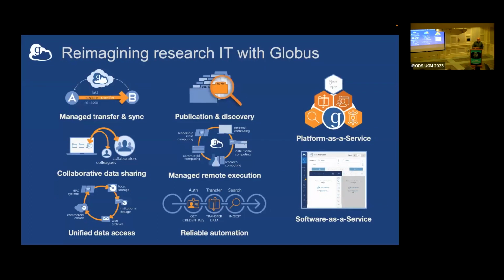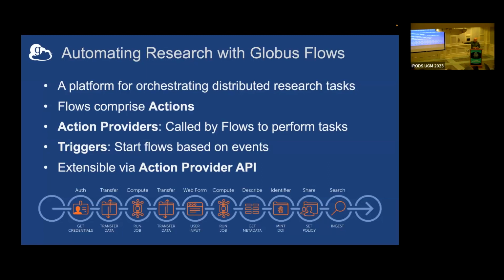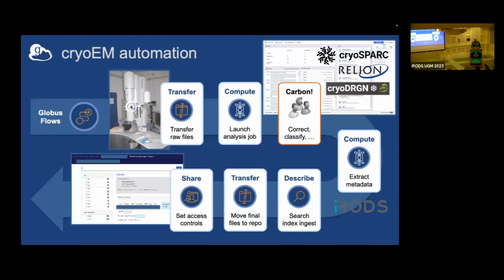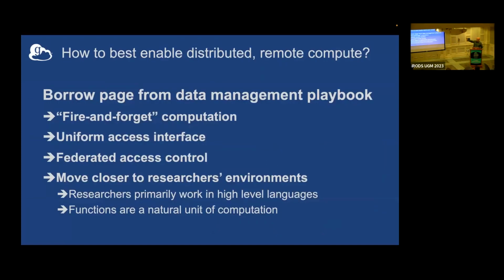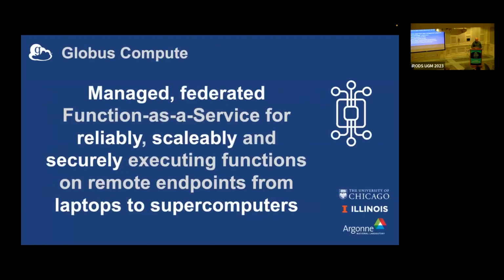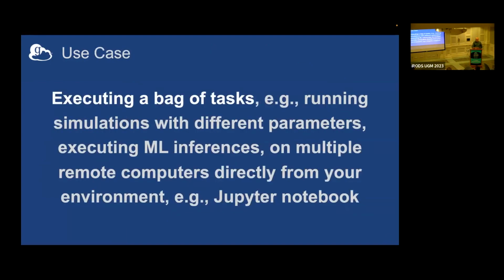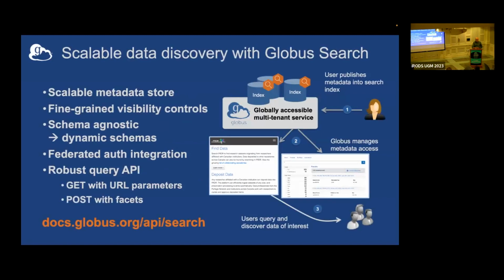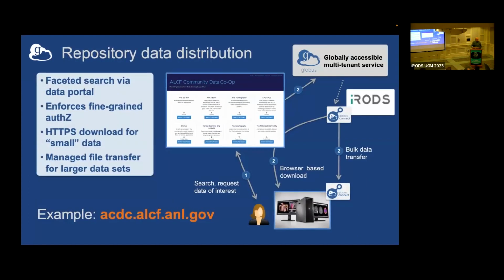UGM2023 / 24. Lightning Talk - Beyond Data Management with Globus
Lightning Talk - Beyond Data Management with Globus

Vas Vasiliadis, Globus